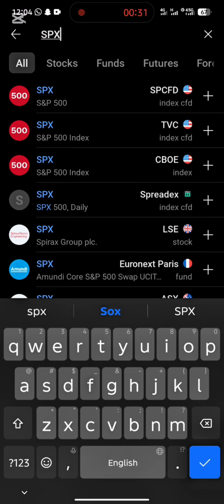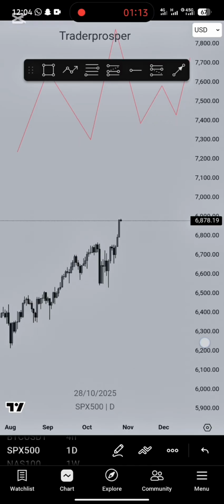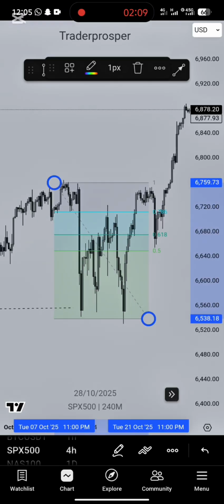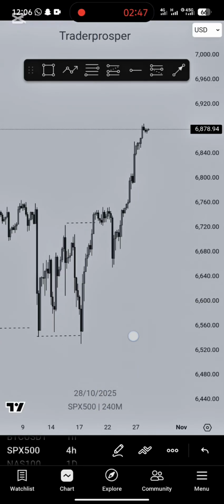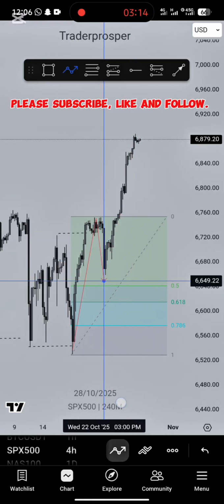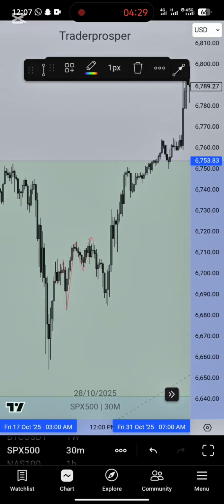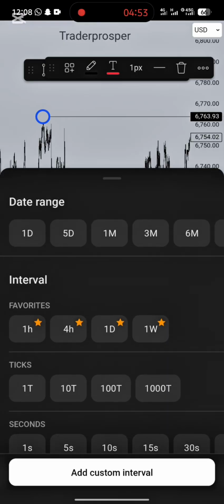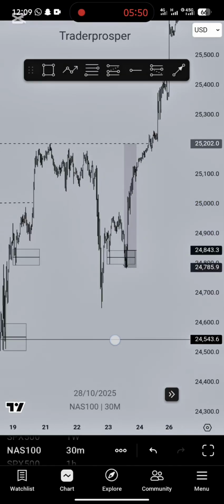How I Made $65 Trading SPX500 in One Day | Simple Strategy That Works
In this video, I break down exactly how I made $65 trading SPX500 using a simple and effective strategy.
‎I’ll show you my entry, exit, and risk management, so you can see what really works in live market conditions.
‎Whether you’re a beginner or already trading indices like NAS100 or US30, this will help sharpen your strategy and confidence.